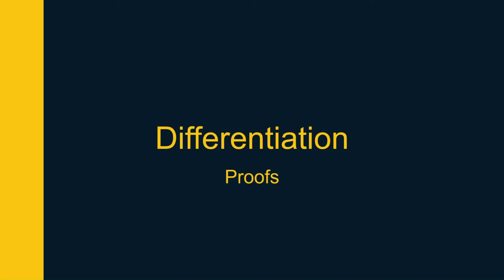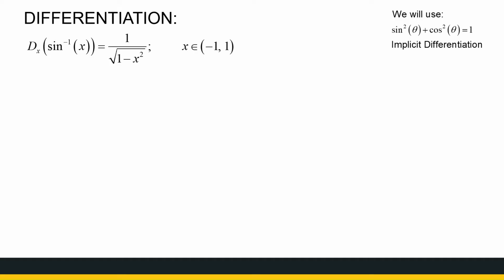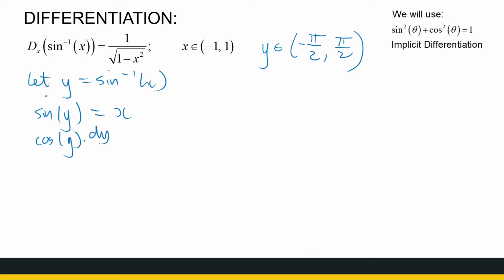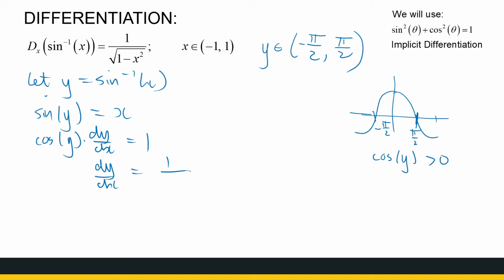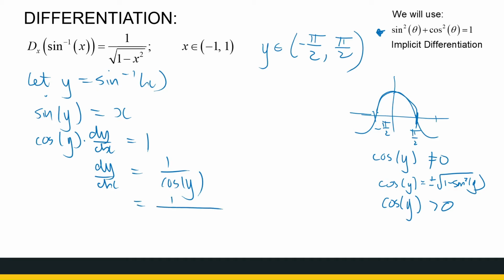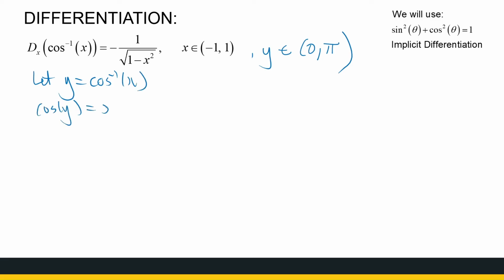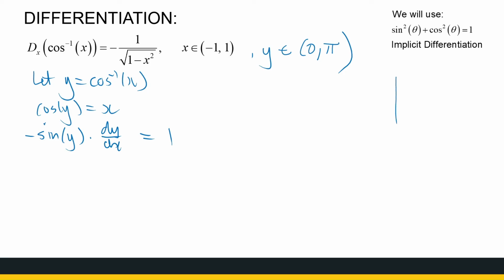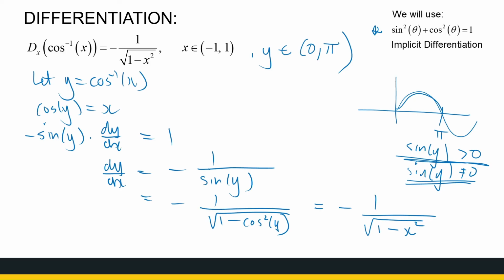Derivatives of arcsin(x) and arccos(x) explained